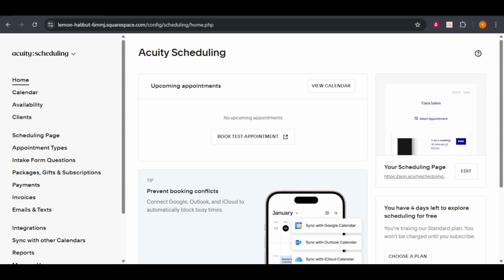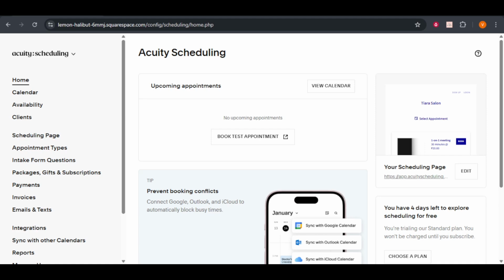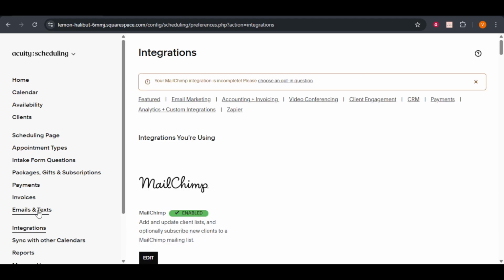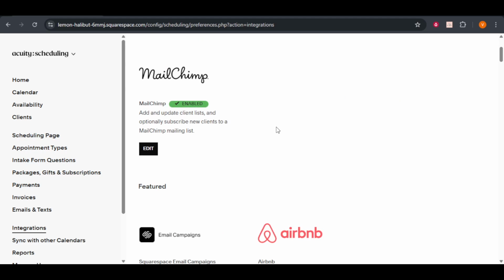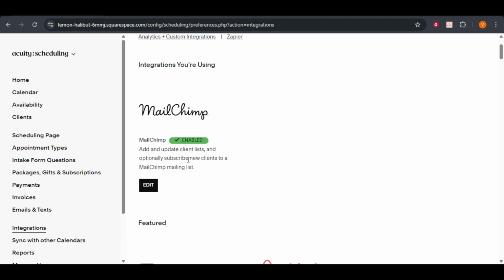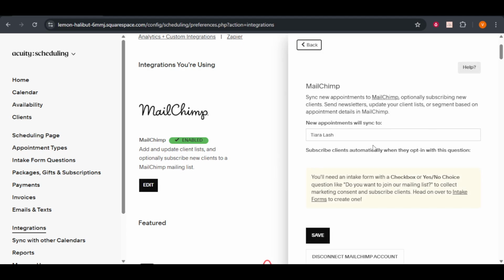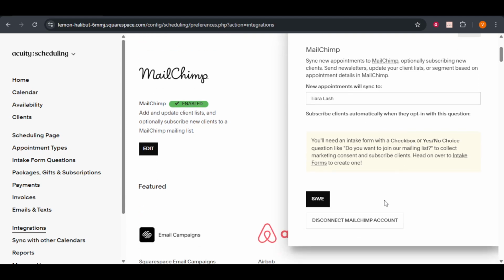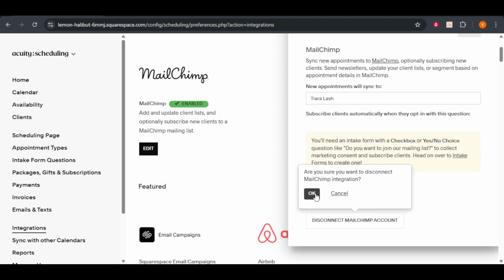How to Unlink Mailchimp from Acuity Scheduling (Quick Tutorial)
In this video, we provide a comprehensive guide on how to unlink Mailchimp from Acuity Scheduling effectively. If you've decided to change your email marketing strategy or simply want to disconnect these two powerful tools, this tutorial covers each necessary step to ensure a seamless transition without any disruptions to your workflow.

By watching this video, you will gain clear insights into the process of unlinking your accounts, including any tips to avoid common pitfalls.